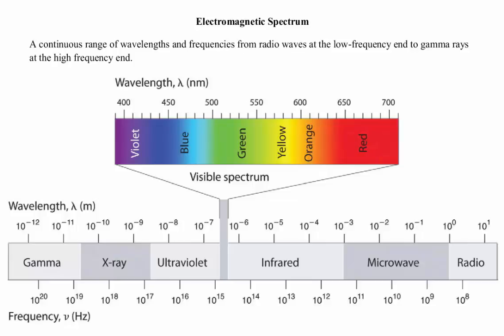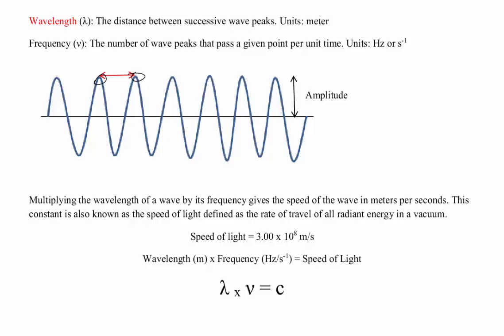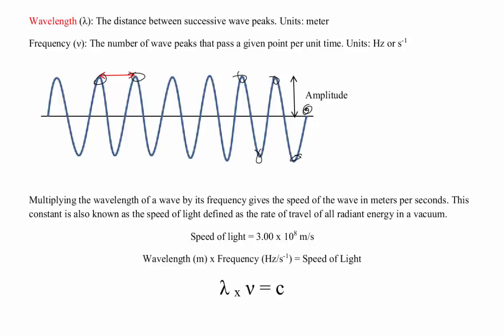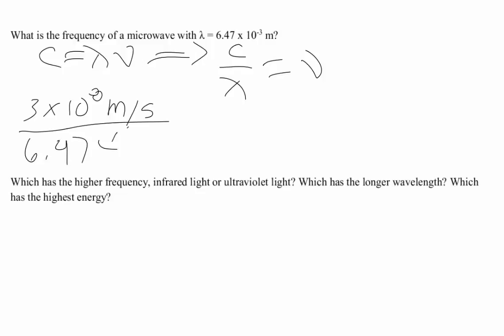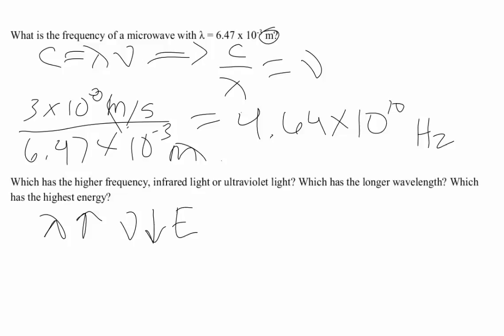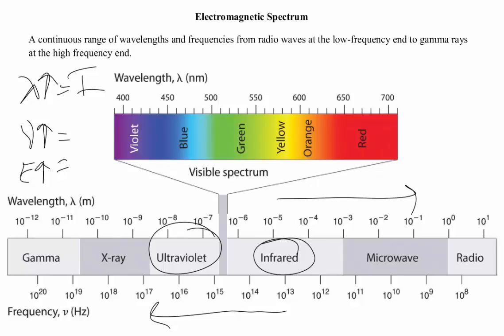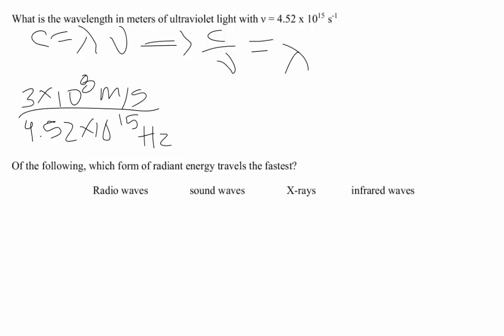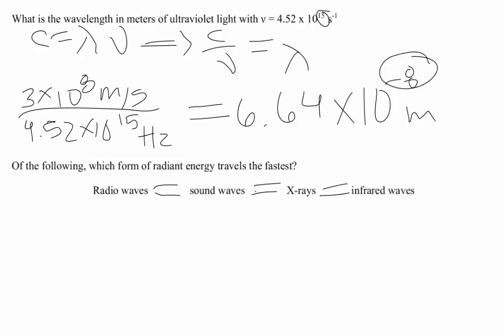General Chemistry I - Electromagnetic Spectrum